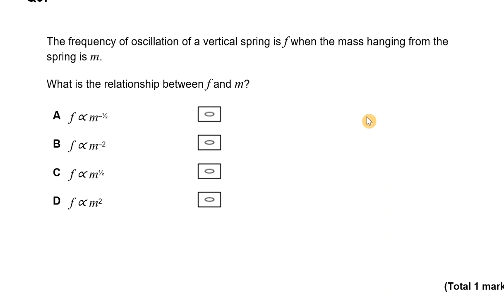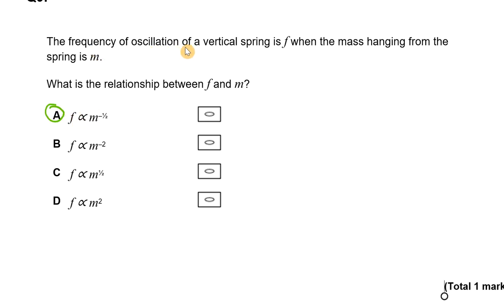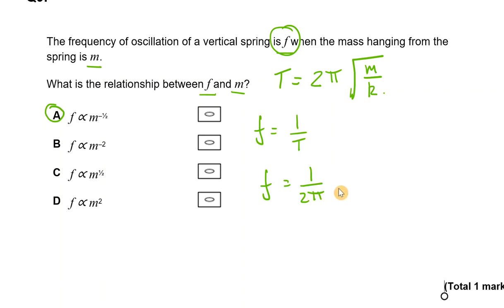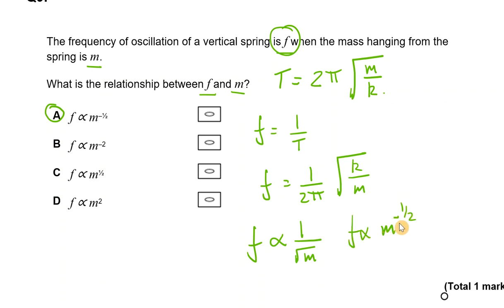Periodic Motion MCQ 9